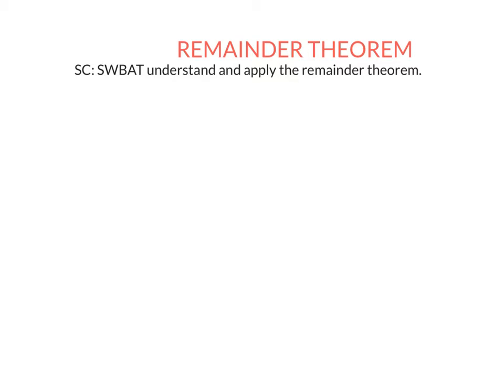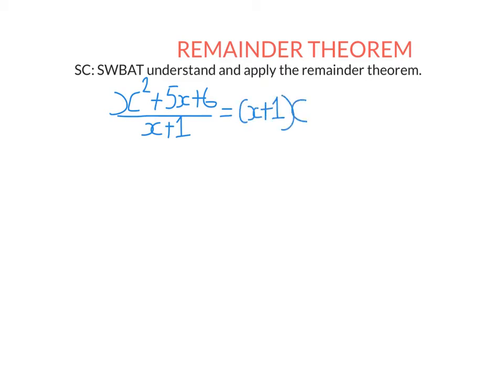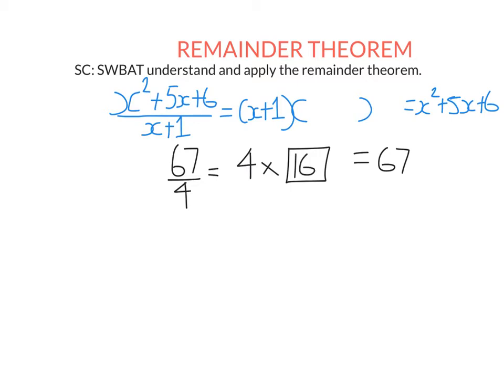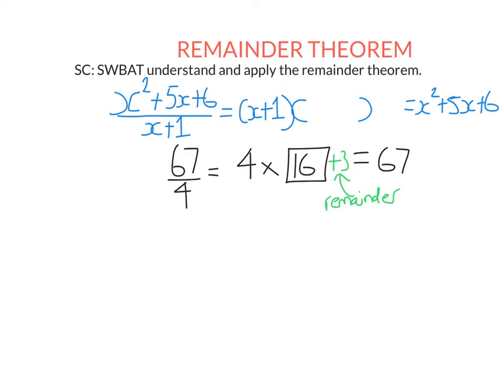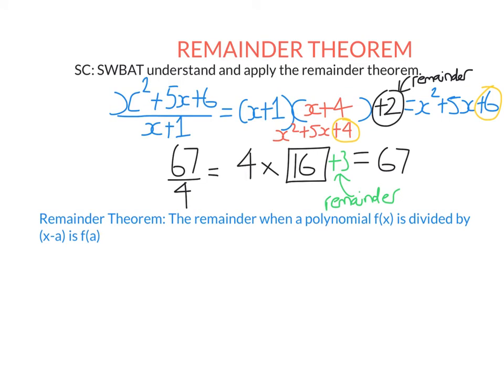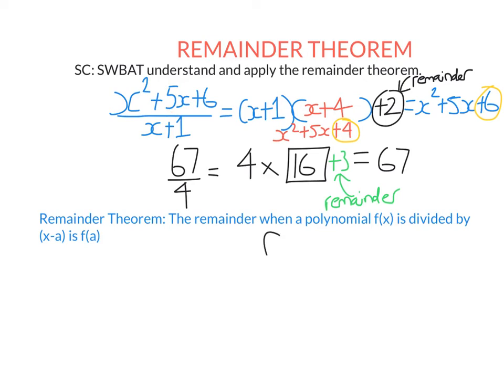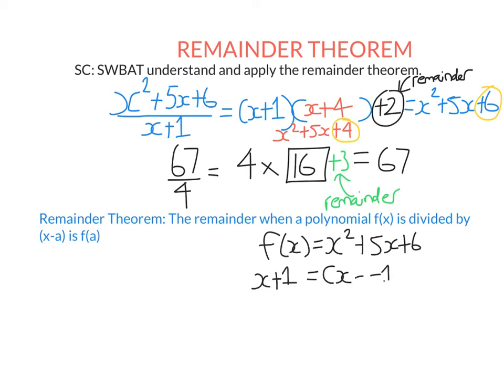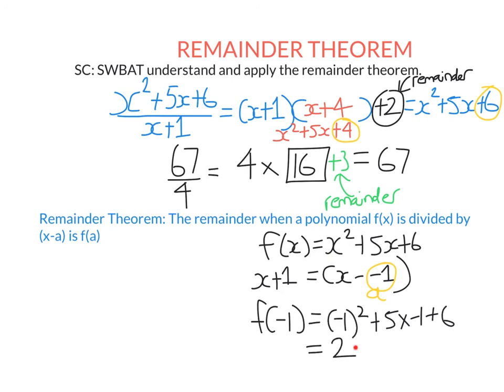MM Remainder Theorem